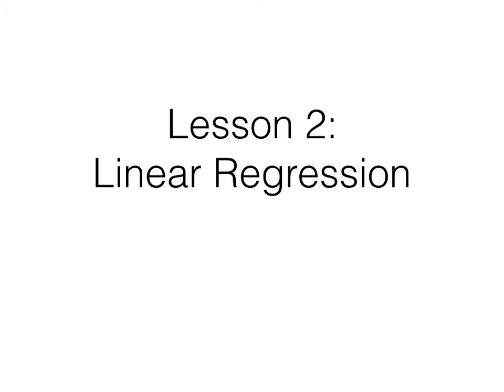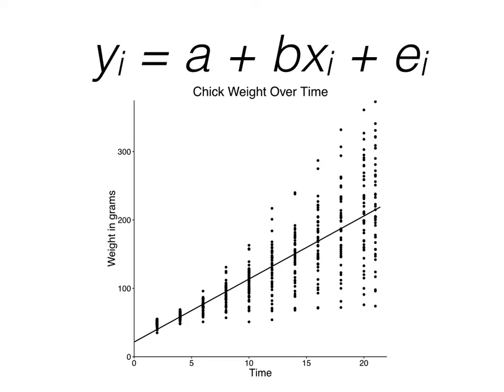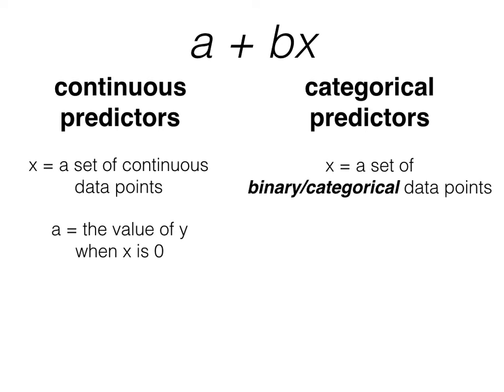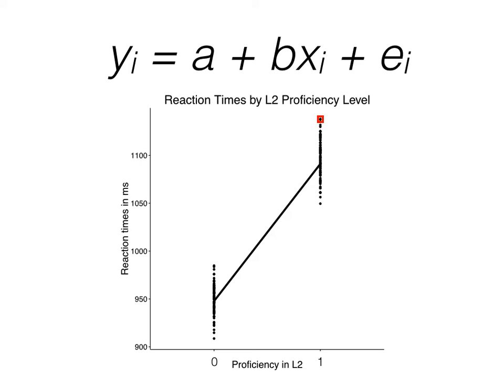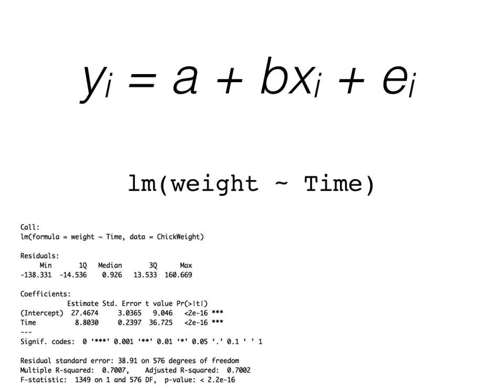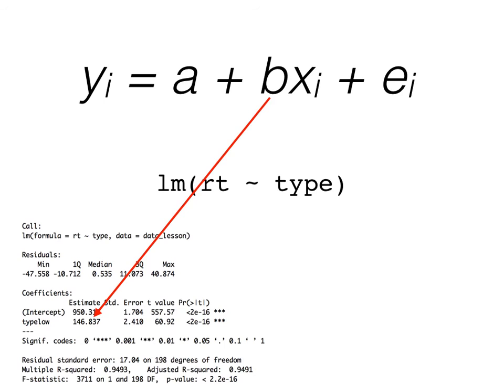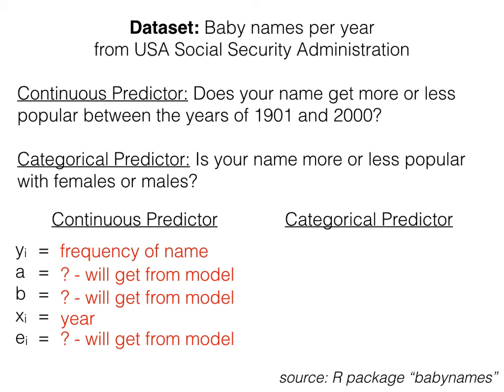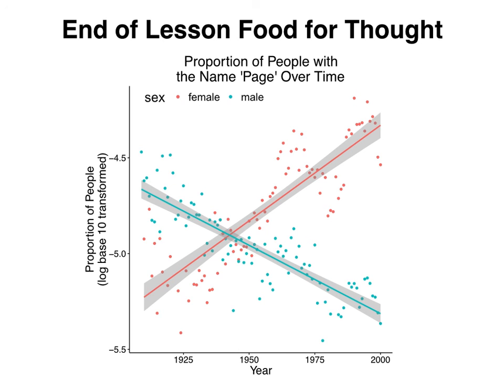R Course: Lesson 2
This is the video for Lesson 2 of the course "R for Publication". In this video I go over the math behind linear regression and how to implement them in R.